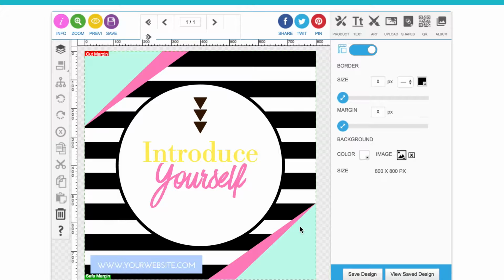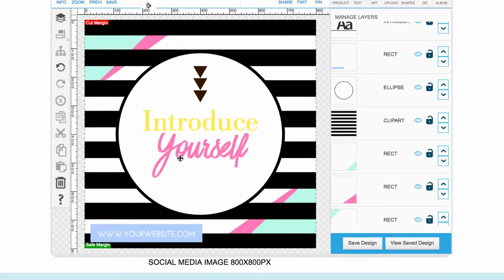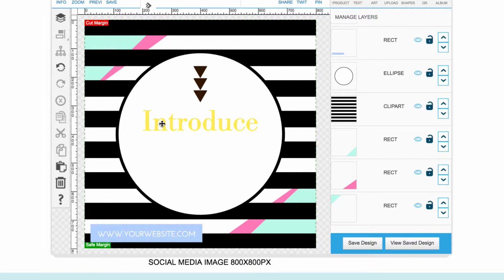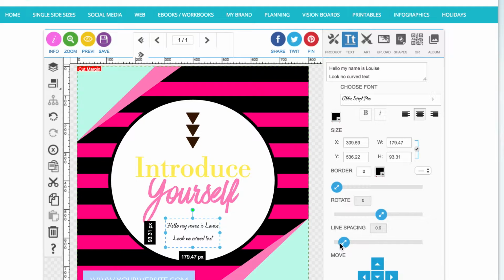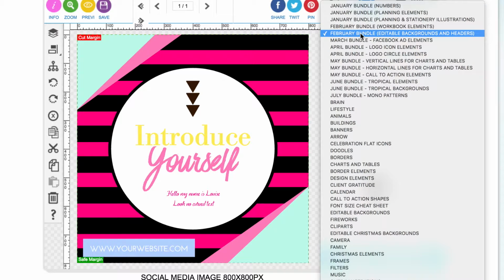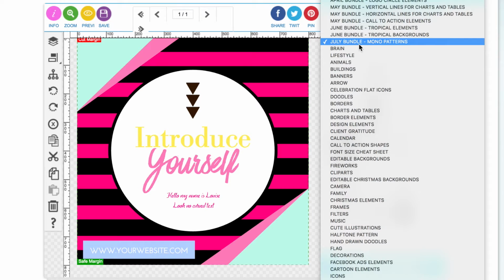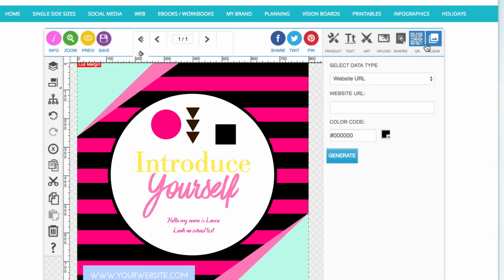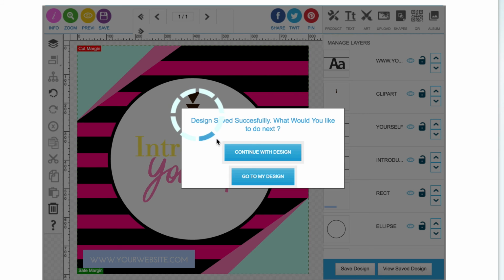The Basic Functions and Features of Designsta.com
Designsta.com is an online graphic design platform for female solopreneurs and small business owners. Learn how to navigate through the basic functions of this easy to use design platform so that you can create beautiful designs for your business.